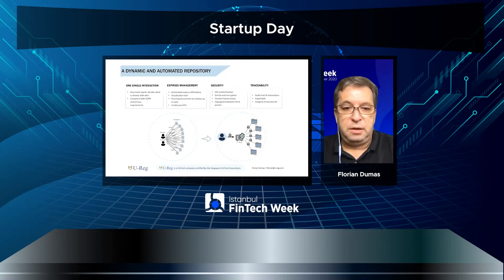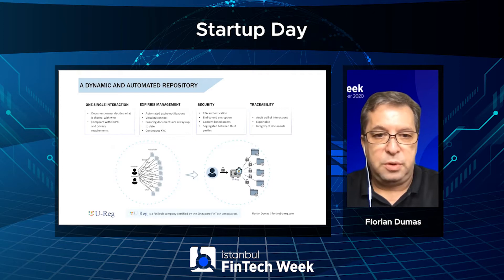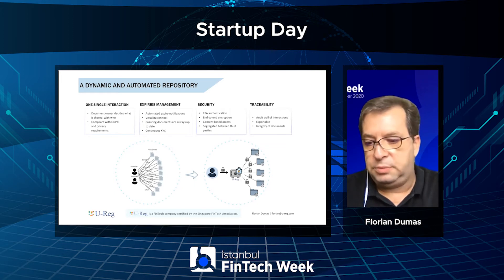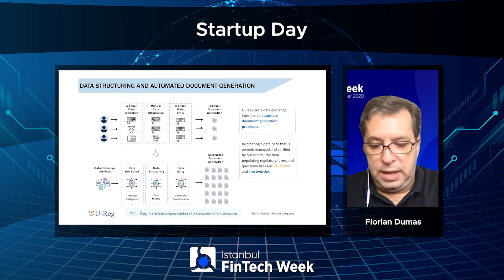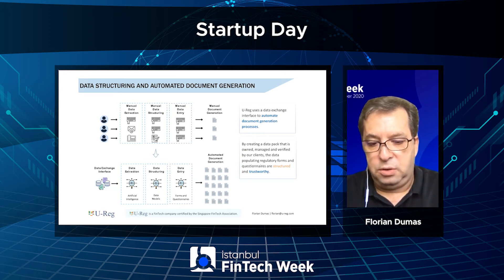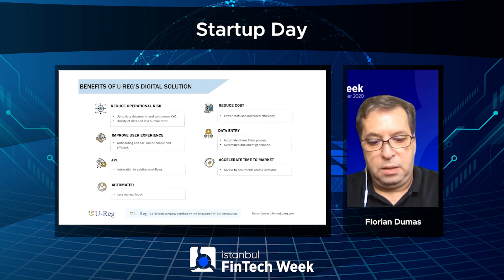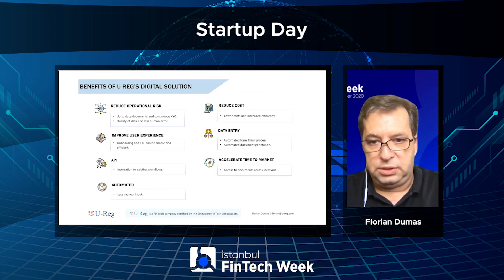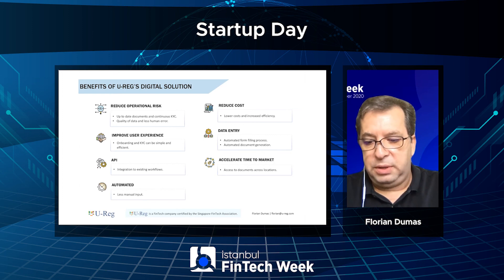Startup Pitches - U-Reg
Startup Day

- Florian Dumas, U-Reg